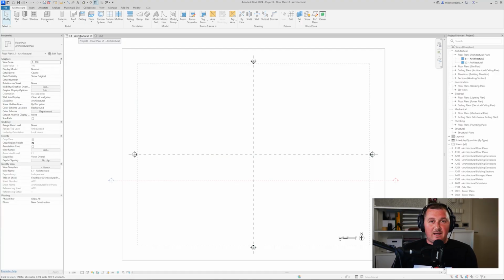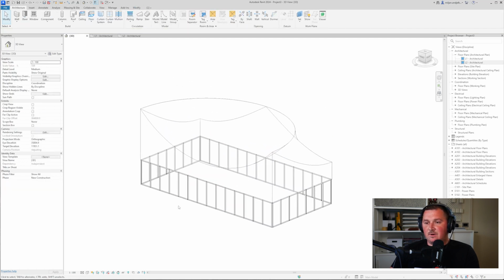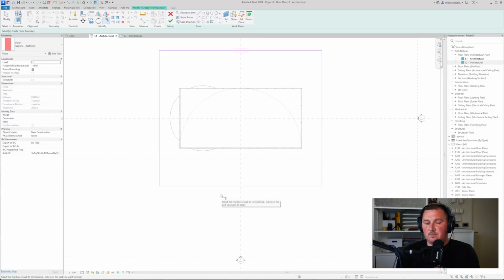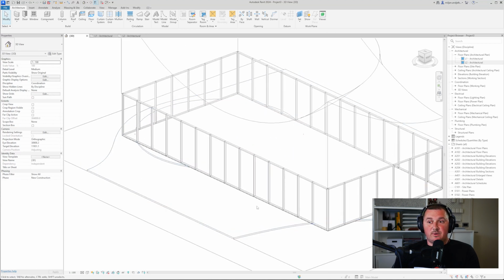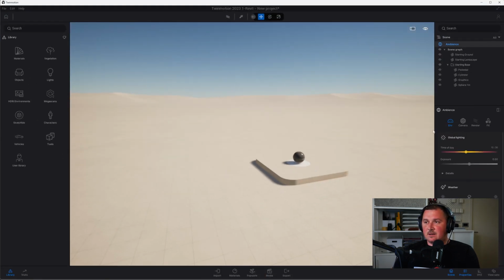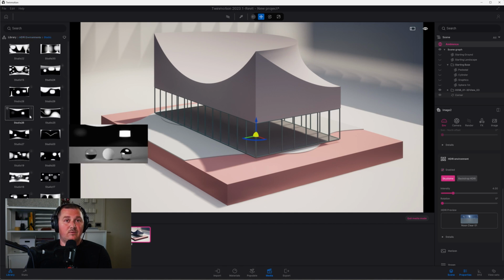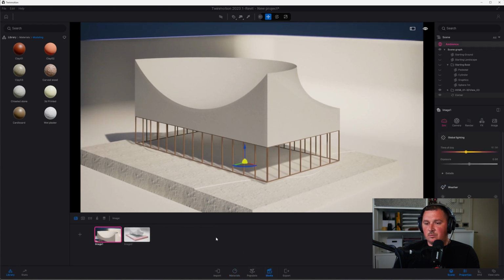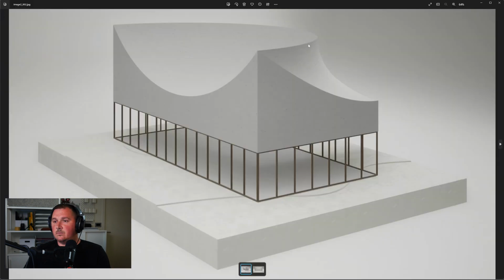Start with Revit and Twinmotion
Learn how to take your Revit model to Twinmotion for stunning architectural renderings in this step-by-step tutorial for beginners. Whether you're an architect, designer, or student, this guide will take you through the entire beginner process of creating stunning visuals using Revit and Twinmotion.

1:15 Load Revit Roof Family into Project
2:18 Create Curtain Walls
3:49 Create Floor and add Material
5:04 Create Terrain / Postament / Podium
9:25 Create Material
9:50 Paint Tool
10:49 Open Project in Twinmotion
11:36 Set up Scene in Twinmotoin
13:32 Add Lightings in Twinmotion
14:30 Add Materials in Twinmotion
16:37 Render setup and export
18:56 Renders & Outro